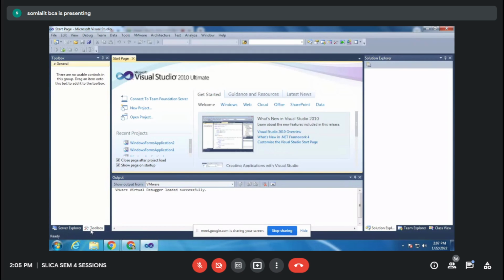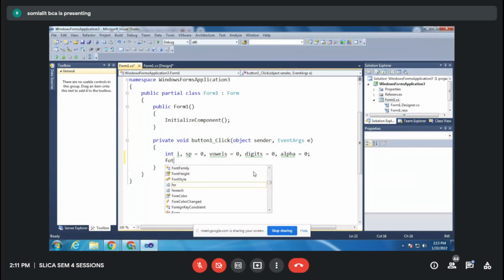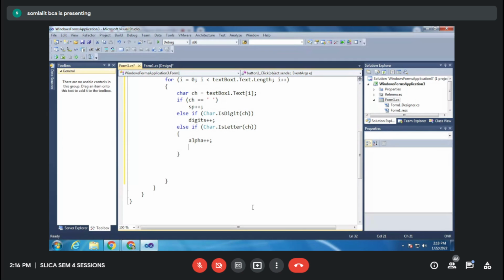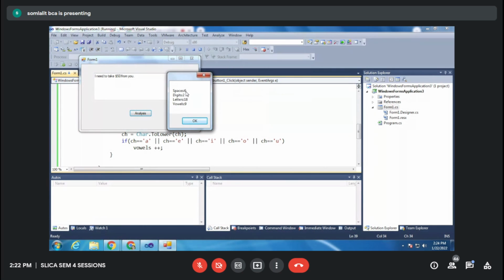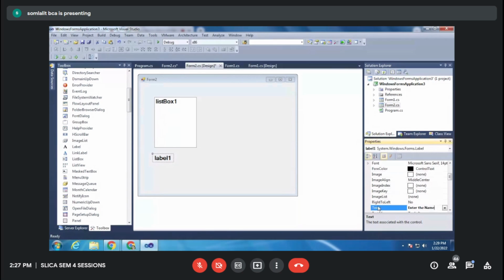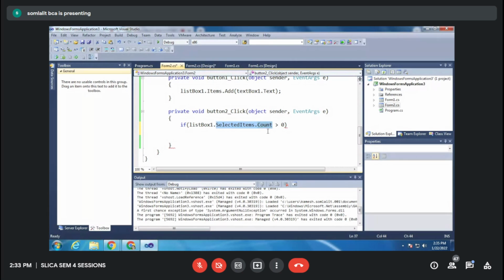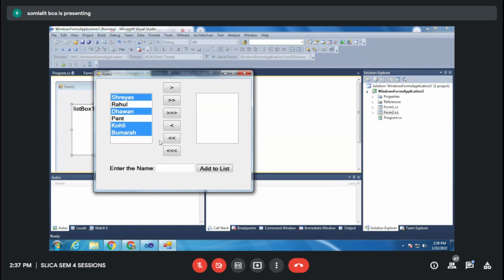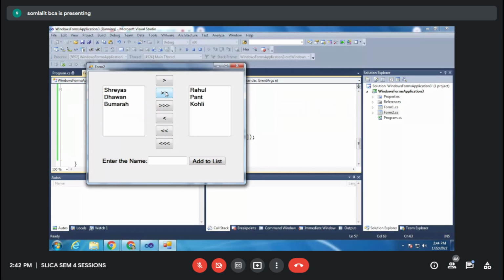List Boxs in C#.NET | 23-01-2022